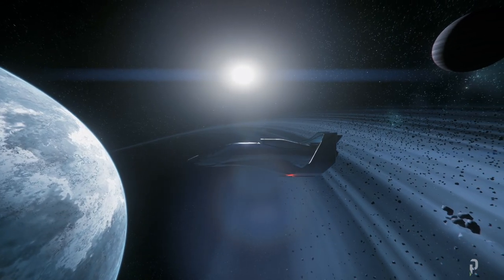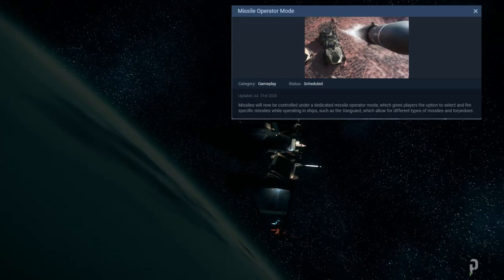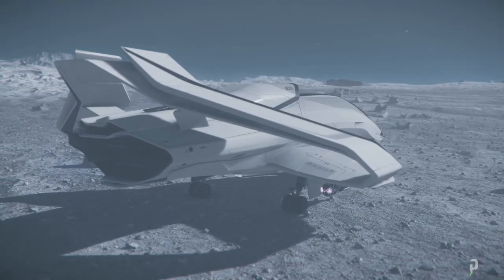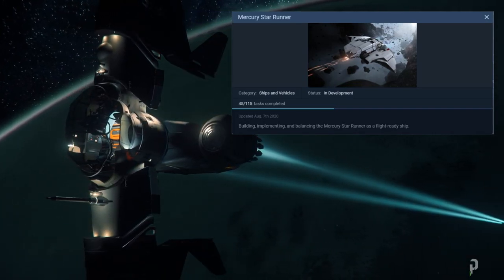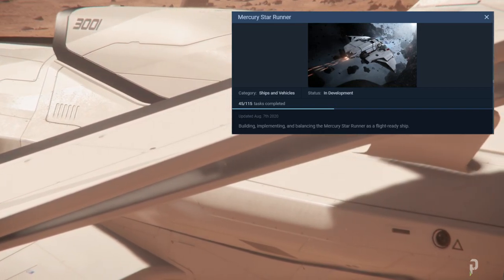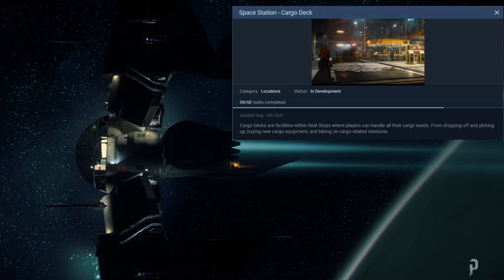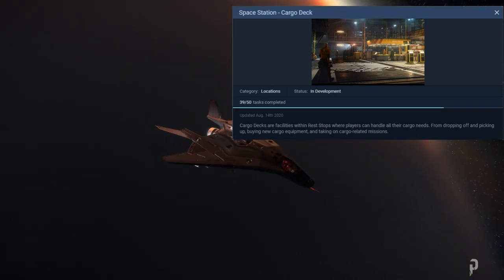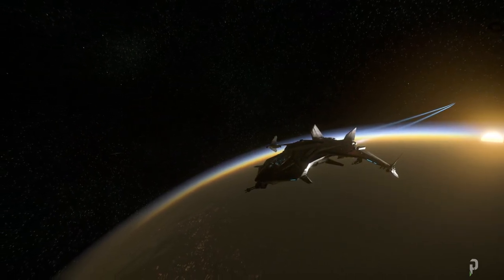The Best Upcoming Features of Star Citizen 3.11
Lets discuss the most exciting features of the upcoming Star Citizen 3.11.